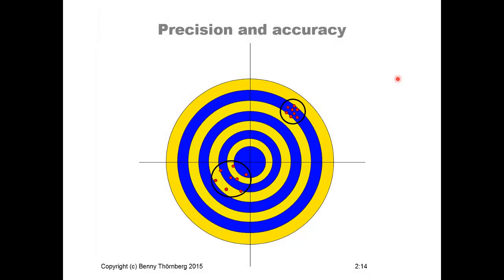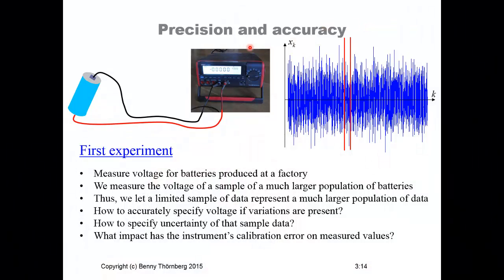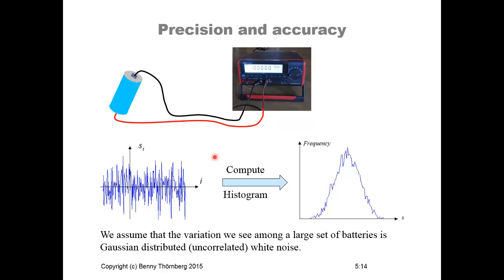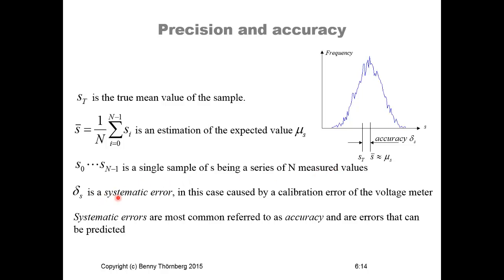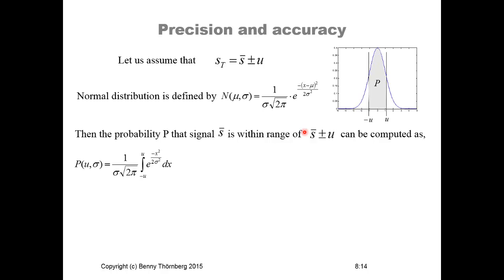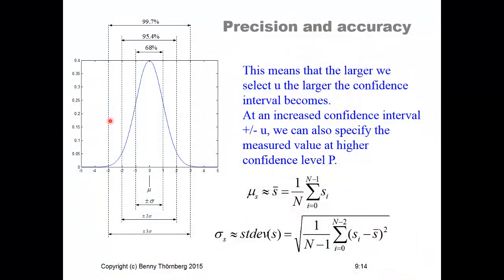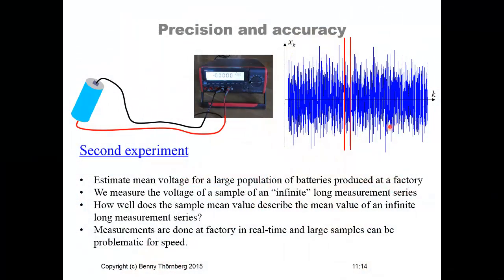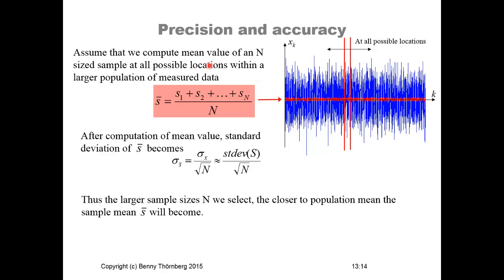Metrology - Data processing, precision and accuracy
This lecture is bringing some light to the area of specifying accuracy and precision for a series of measurement values. How to select the size of a sample for a resonable estimation of the population mean value? This video is focused on the applications of electrical metrology even though it presents statistical methods applicable in several areas.